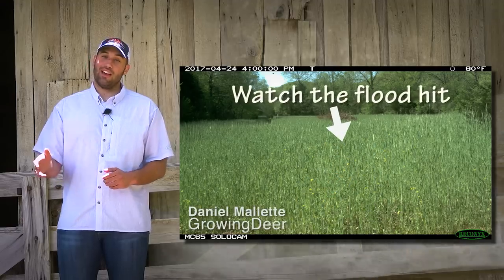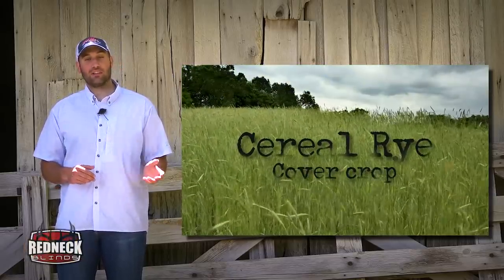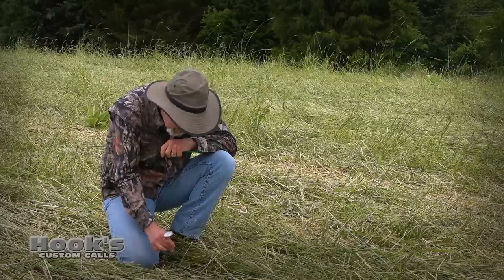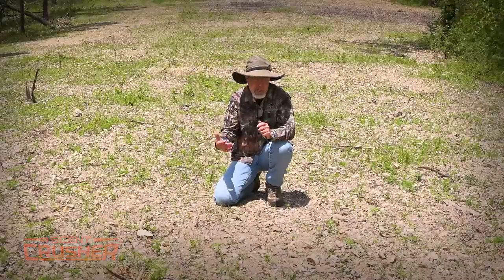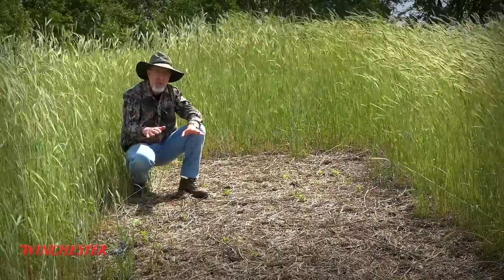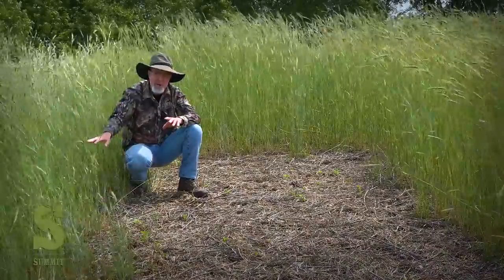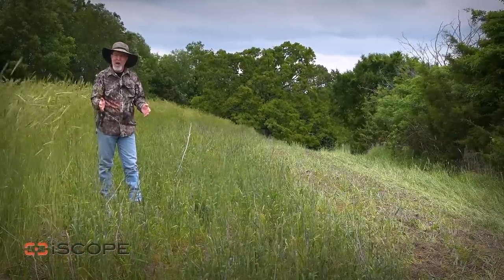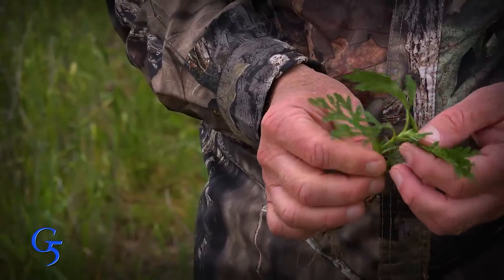How To Plant Food Plots Easier, Cheaper, Better! (#392)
an all-round recipe for food plot success with tips that will reduce cost, increase soil fertility, lower soil temperature, and reduce moisture loss! Plus a comparison of different planting methods and how to determine when a change is needed!